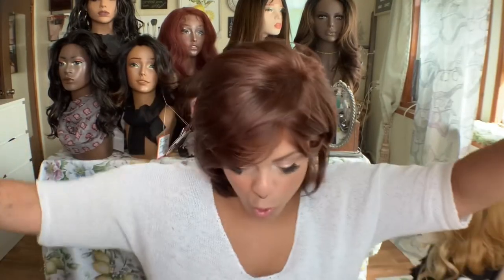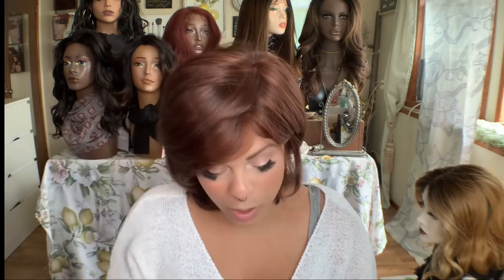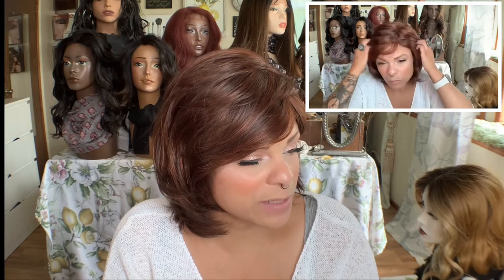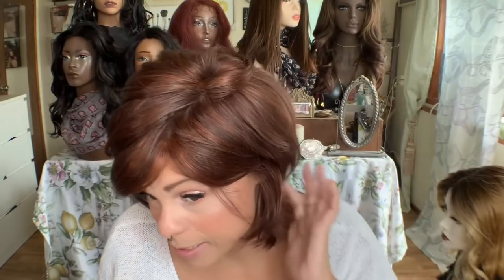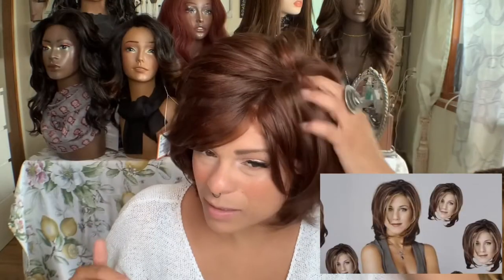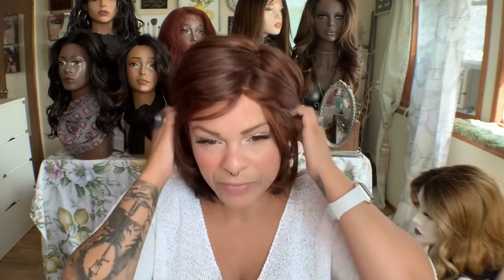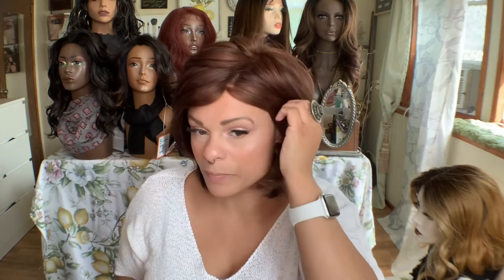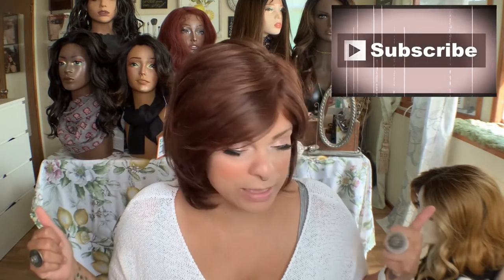Noriko CLAIRE | Chestnut | Partial Mono Top Wig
So cute!! Meet Claire!  An short sassy style from Noriko! This style comes in a variety of colors. This is a lace front, monofilament wig.  This is a great every day, natural-looking. See timestamps and deets down below :)
Noriko CLAIRE | Chestnut | Every day bob wig | Partial Mono Top Wig

Timestamps:
Start 0:00
Wig intro 0:59
Putting on the wig 1:32
From the back 4:00

WIG DEETS:
Company: Noriko
Name: Claire
Lace Front, Mono Part
Color: Chestnut
I purchased this wig on Poshmark from Bellewigs for $54.70

Wig Accessories I Use:
15” Foam Wig Head